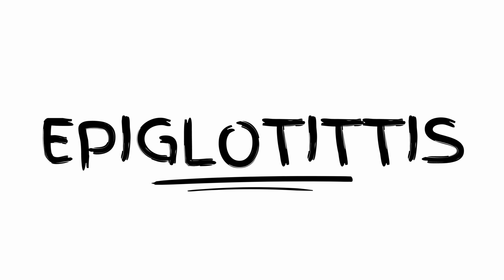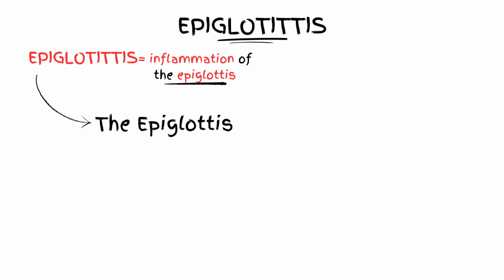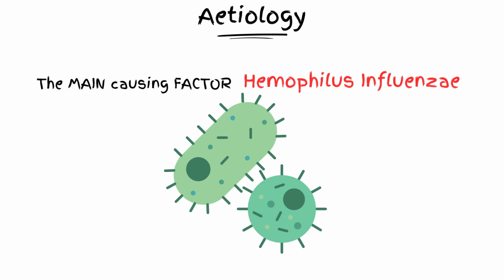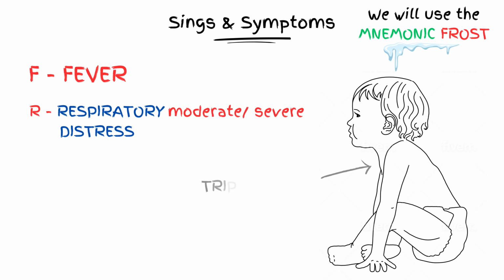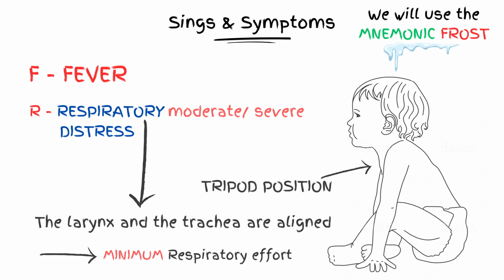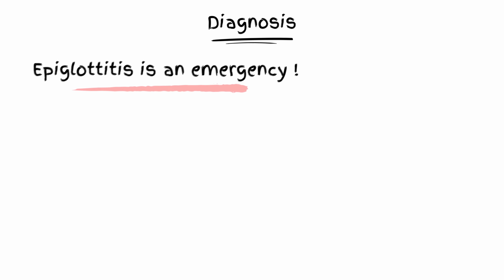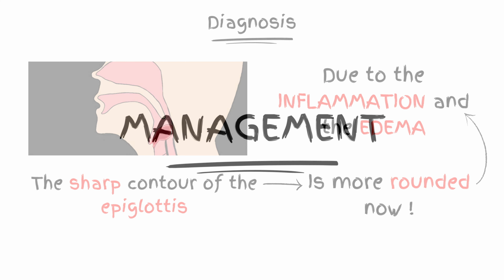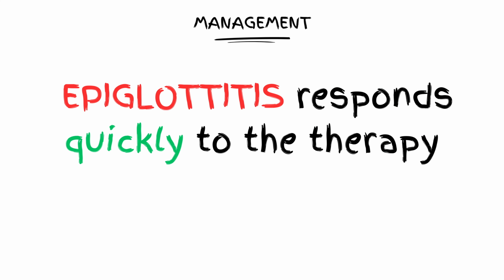EPIGLOTITTIS Explained | Pathophysiology, Symptoms (With MNEMONICS), Diagnosis & Treatment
Epiglottitis is the inflammation of the epiglottis. This usually happens because of the infection with Hemophilus Influenzae, type B Bacteria. Epiglottitis affects especially children because they have smaller airwaves.

In this small lecture we will also discuss about clinical features, the diagnosis, and treatment of epiglottitis. If you want to remember the clinical feature of epiglottitis, use the MNEMONICS from the video! I hope you will like it!

Being informed about your health is very important, so stay informed, stay smart !

I will let a link to my channel if you want to find more medical content:

Comment with the topic you want me to approach next time !

Chapters:

00:00 Intro
00:10 Epiglotittis definition
00:31 Epiglotittis pathophysiology
01:09 Epiglotittis Aetiology
01:27 Epiglotittis Signs & Symptoms
03:04 Epiglotittis Diagnosis
03:30 Epiglotittis Treatment
04:08 Outro